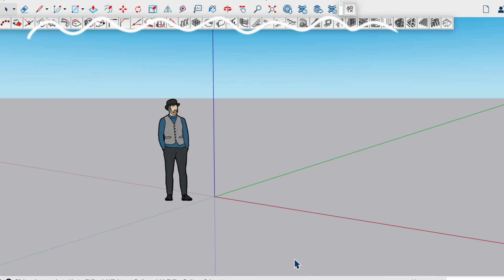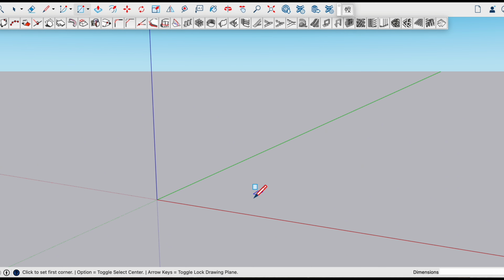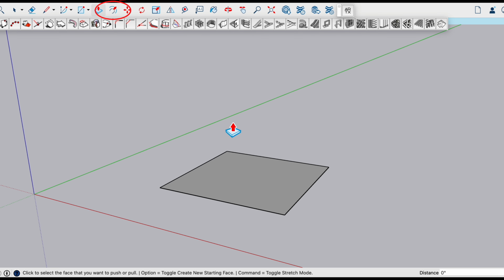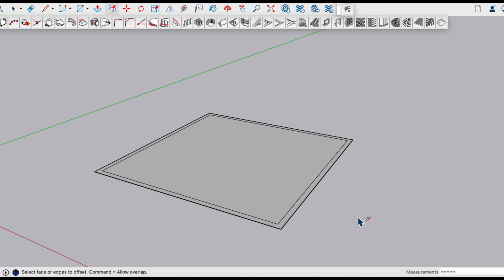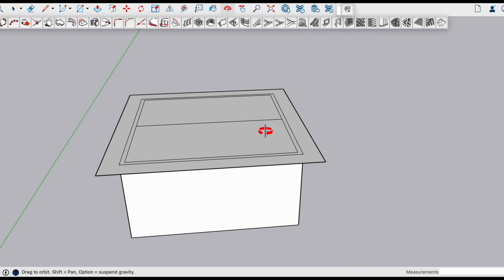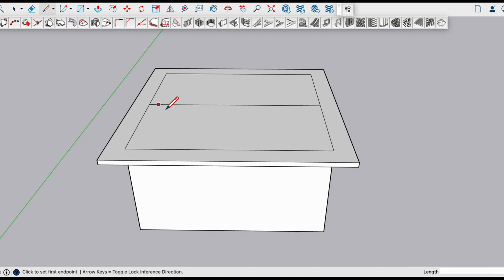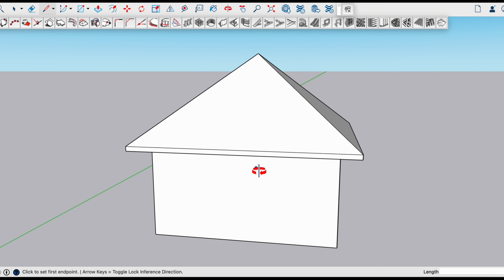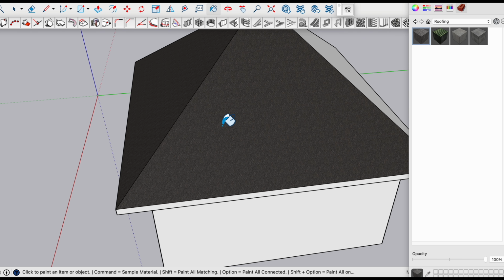SketchUp 2026 for Beginners – Everything You Need to Start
Welcome to SketchUp 2026 👋
If you’re brand new to SketchUp or feeling overwhelmed, this video is the perfect place to start.

In this beginner-friendly tutorial, I walk you through:

✅ The SketchUp 2026 interface

✅ Essential tools every beginner needs

✅ How to navigate, draw, and model properly

✅ Best habits to build from day one

This video is designed for absolute beginners, architecture students, designers, builders, and anyone wanting to learn SketchUp the right way from the start.

No prior experience needed — just follow along and you’ll be modeling with confidence in no time 🚀

👇 Next steps
If this helped, make sure to: